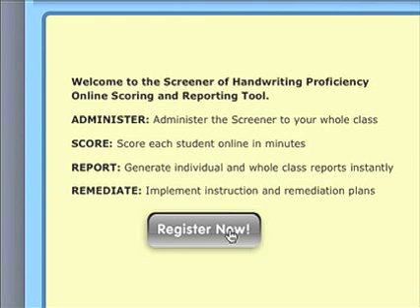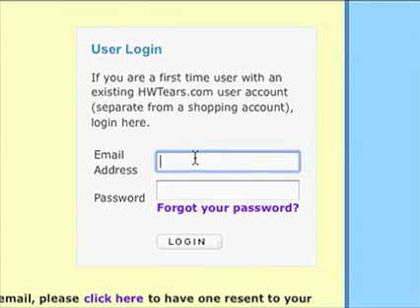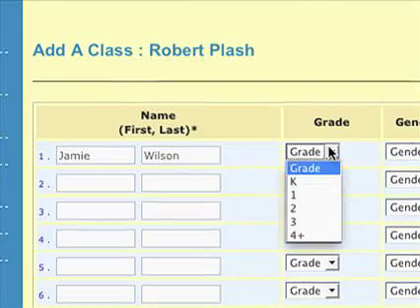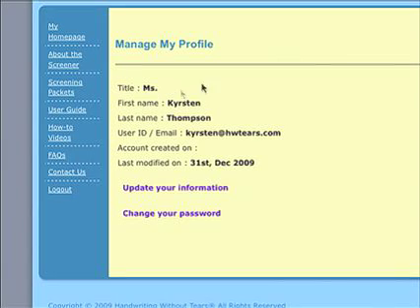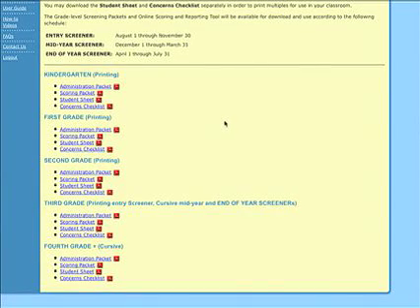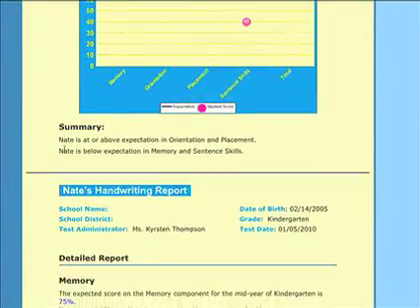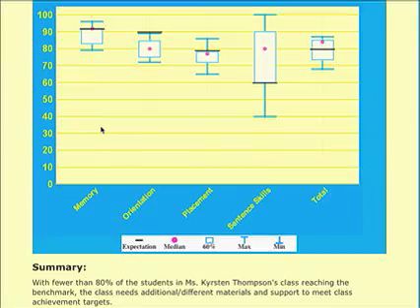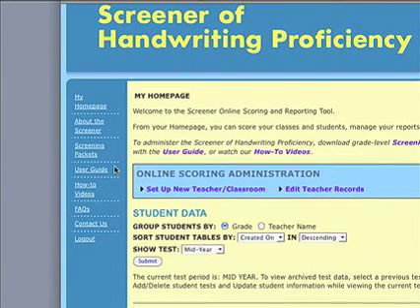Screener Online Scoring and Reporting for Teachers and Parents